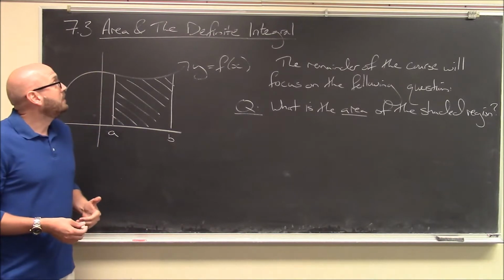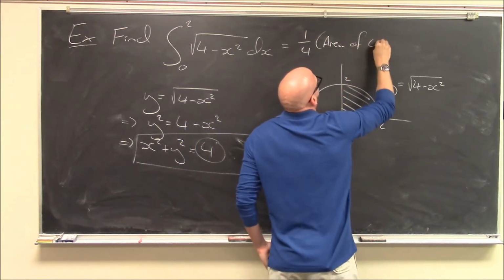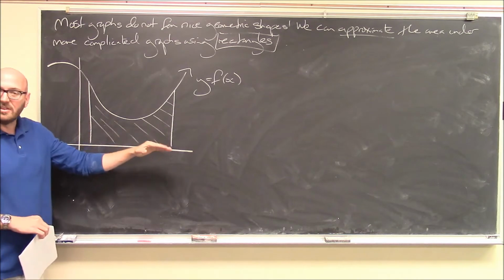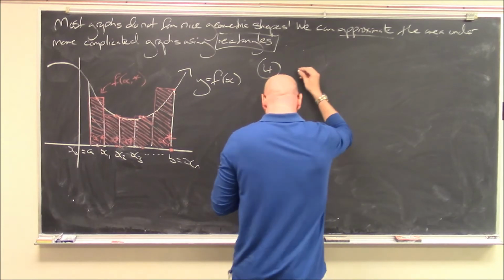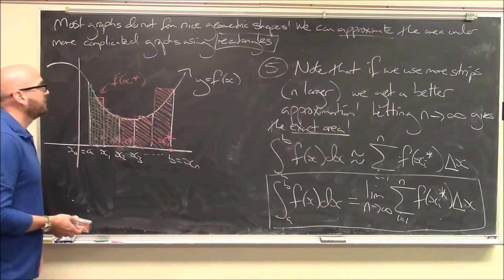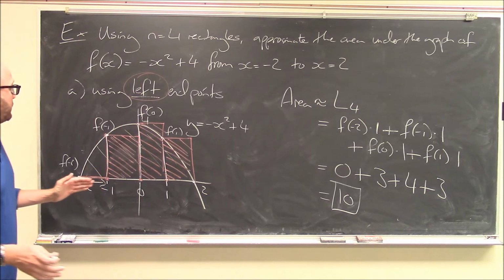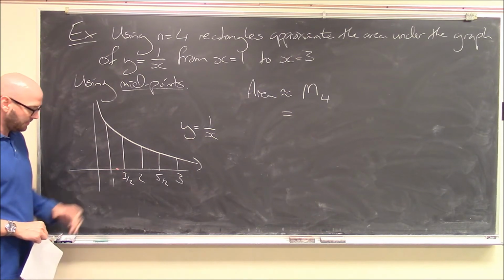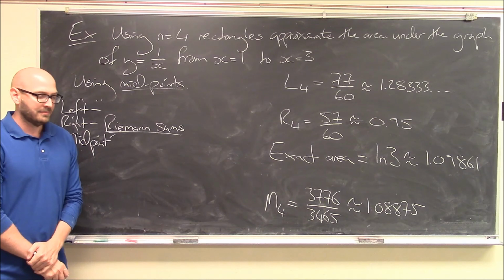Math 151 - Section 7.3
Area & Definite Integrals.